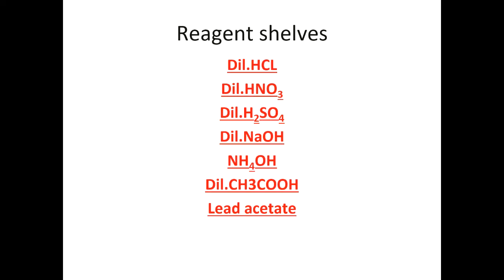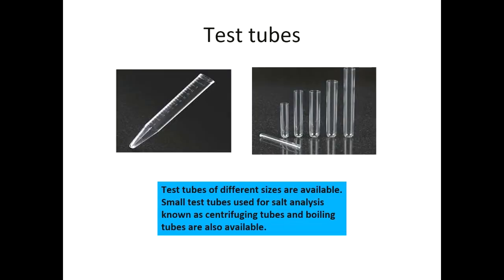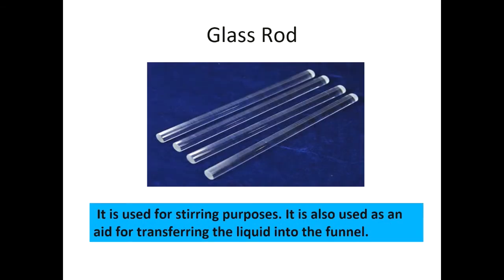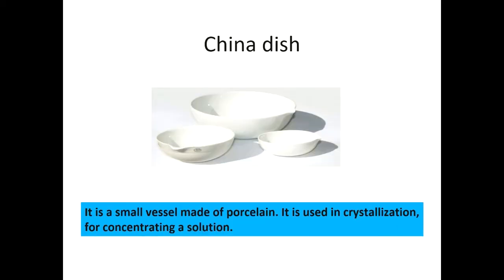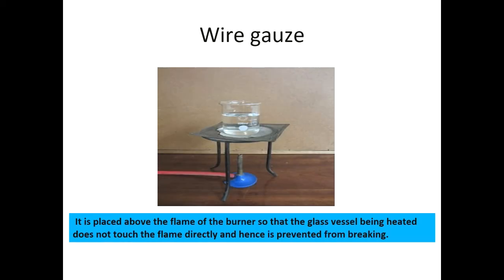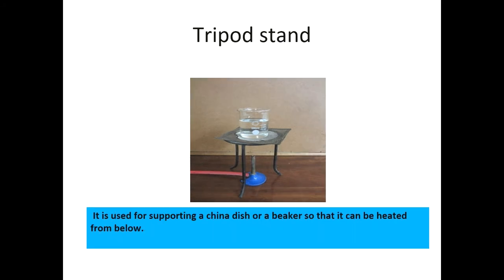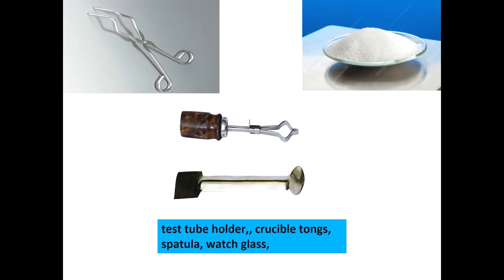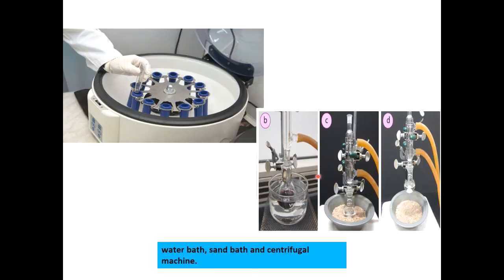Chemistry lab equipment | NCERT | SLET | JEE | NEET | GPSC || English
In this video I teach you different chemical equipment and its uses.

Social links,